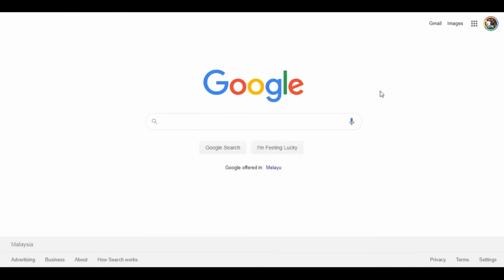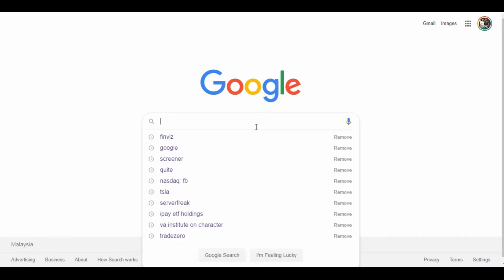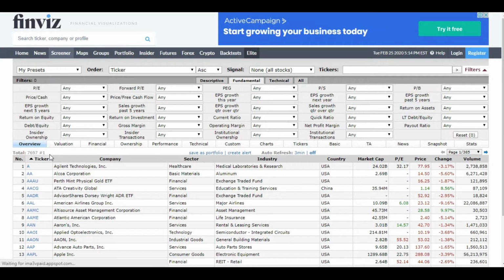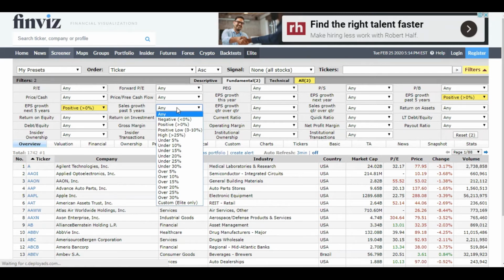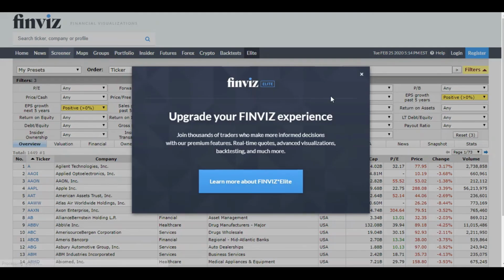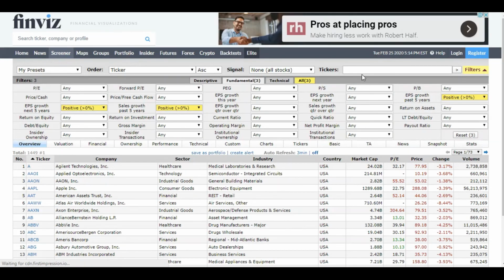How to use Finviz to find profitable stocks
How to filter companies using basic fundamental criteria

1) Positive Revenue Growth for the past 5 years
2) Positive EPS for the past 5 years

For more details criteria and explanation you can visit - jiawang.co